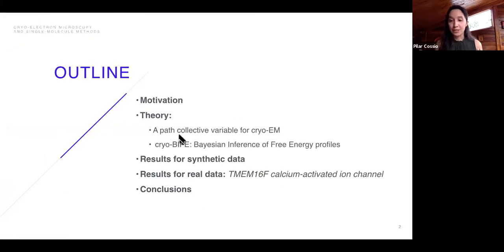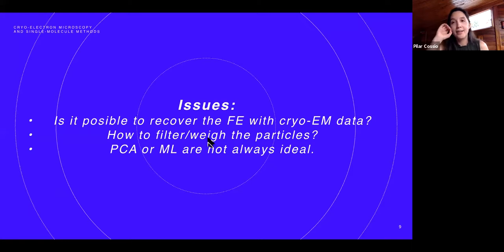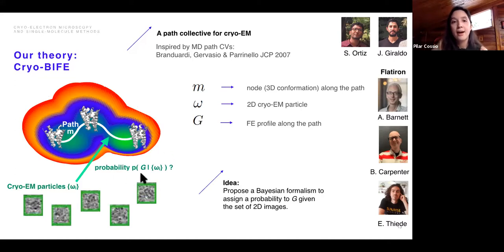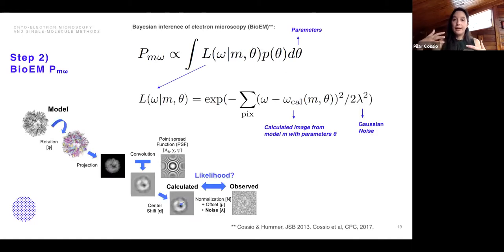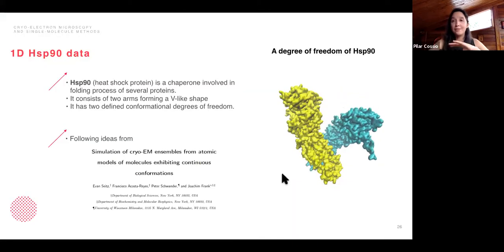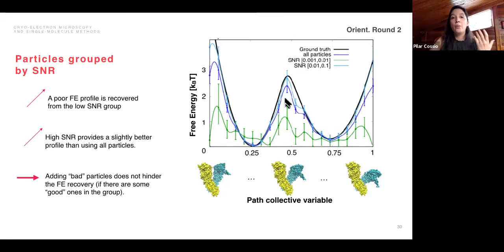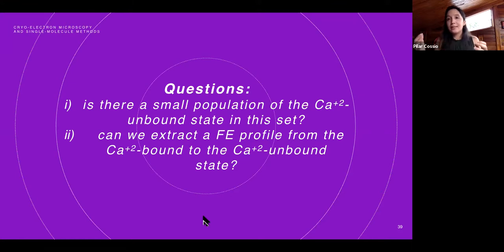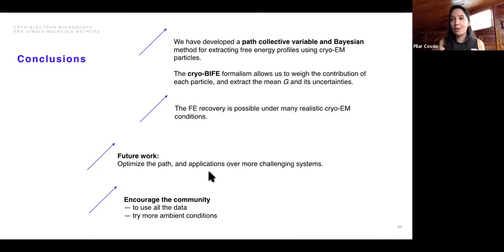OWCryoEM 03/03: Pilar Cossio: Cryo-BIFE - Cryo-EM Bayesian Inference of Free Energy profiles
Cryo-electron microscopy (cryo-EM) extracts single-particle density projections of individual biolmolecules. Although cryo-EM is widely used for 3D reconstruction, due to its single-particle nature, it has the potential to provide information about a biomolecule’s conformational variability and underlying free energy landscape. However, treating cryo-EM as a single molecule technique is challenging because of the low signal-to-noise ratio in the individual particles. In this work, we developed the cryo-BIFE method, a Bayesian framework that uses a path collective variable to extract free energy profiles and their uncertainties from cryo-EM images. We tested the framework over several systems, finding that for realistic cryo-EM environments, and relevant biomolecular systems, it is possible to recover the underlying free energy.